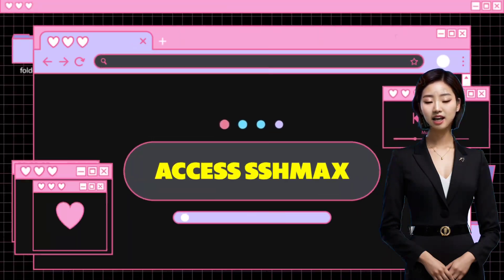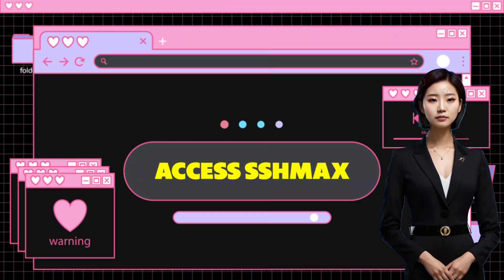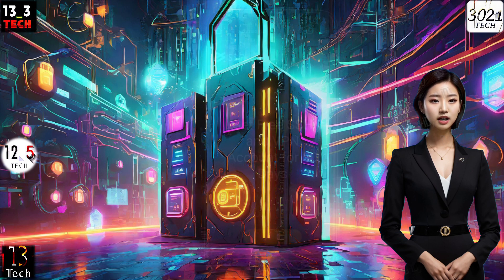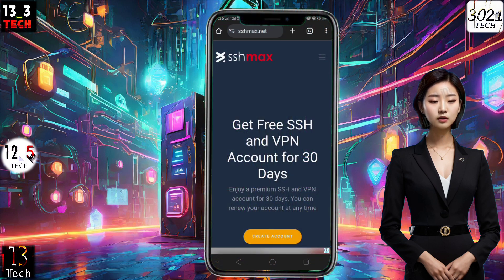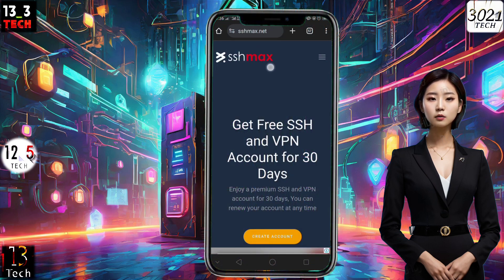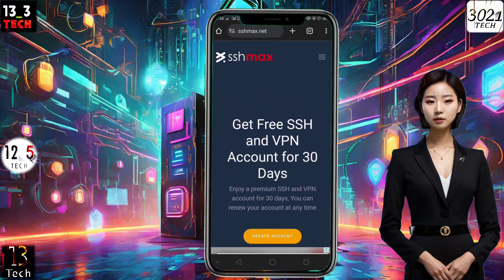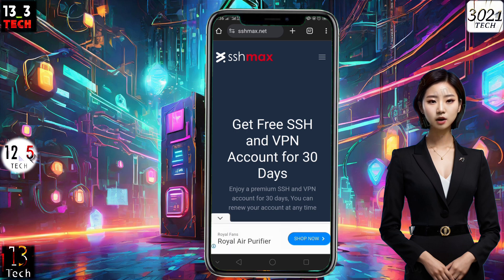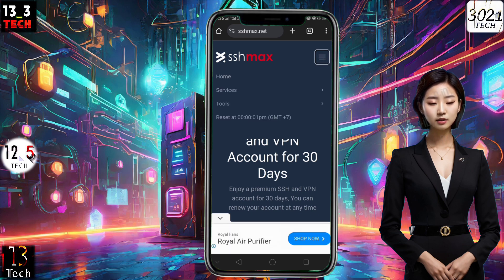Easy Shadowsocks Server Creation Tutorial | SSH MAX Guide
Learn how to create your own Shadowsocks server account in this step-by-step tutorial! Follow these simple instructions to set up a secure and reliable Shadowsocks server using SSH MAX. From selecting a server location to generating your server, I'll guide you through the process.

🌐 Steps:
1. Visit SSH MAX website using any browser.
2. Explore menus by clicking the Hamburger icon, navigate to 'Services,' and select 'Shadowsocks.'
3. Choose a server location, click 'Select Location,' then hit 'Create' to initiate the server setup.
4. Complete the reCAPTCHA, click 'Generate Now,' and once the server is created, save the Shadowsocks server details (Shadowsocks, Shadowsocks OBFS HTTP, or Shadowsocks OBFS TLS) in a notepad.
5. If you need help with HTTP Injector, HTTP Custom, or other VPNs, check out my video below.